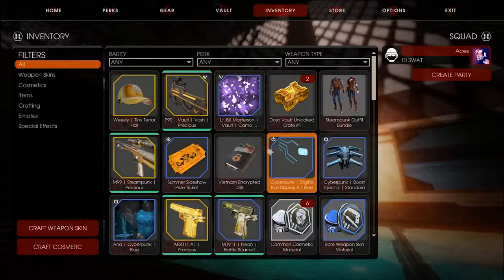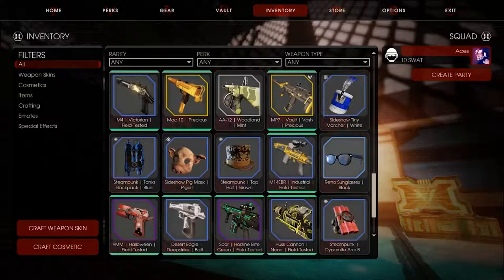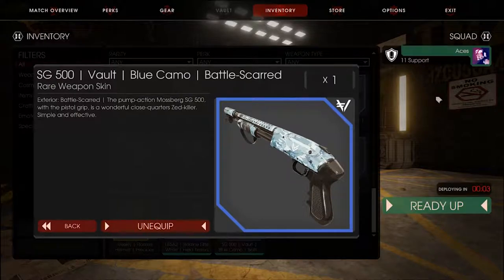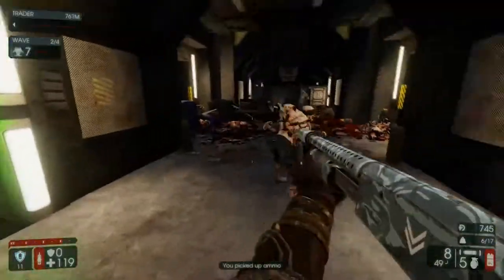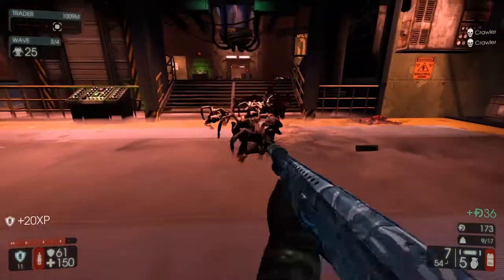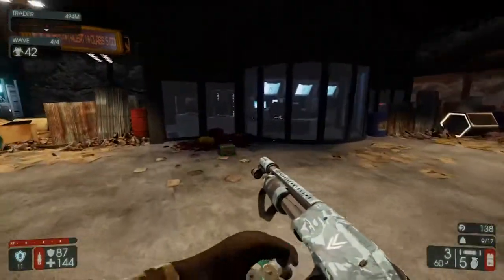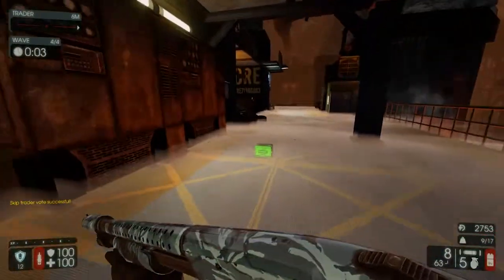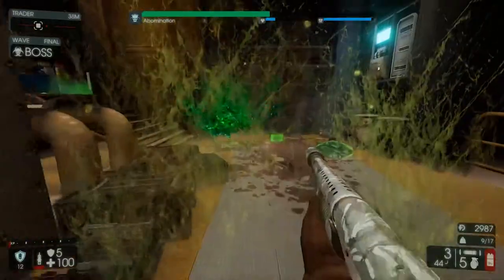Killing Floor 2 | THE UNBOX CHALLENGE!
This one was fun to record. Whatever I unboxed I had to use and all I can say is, could've been worse.